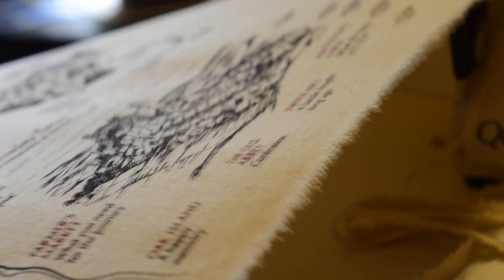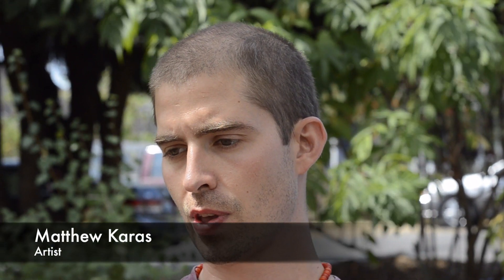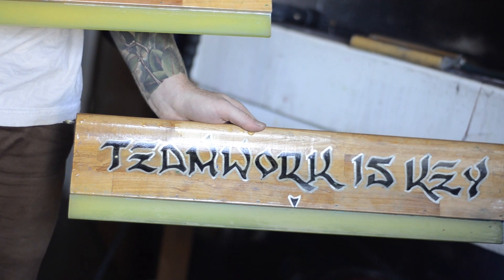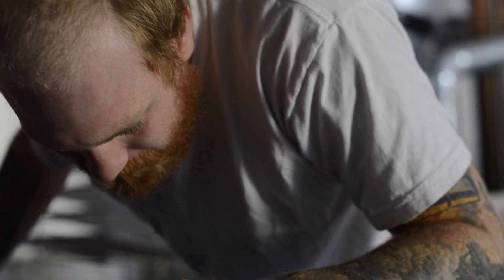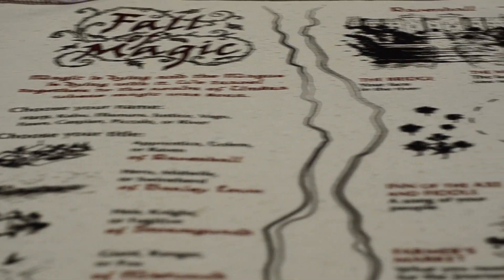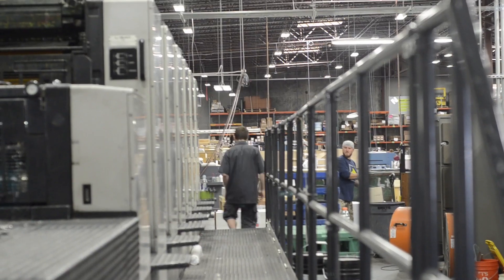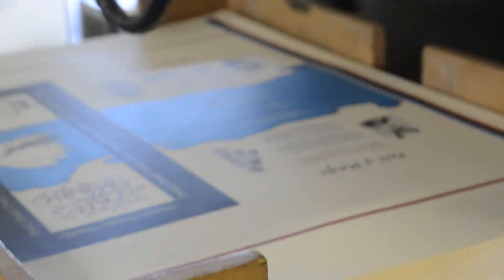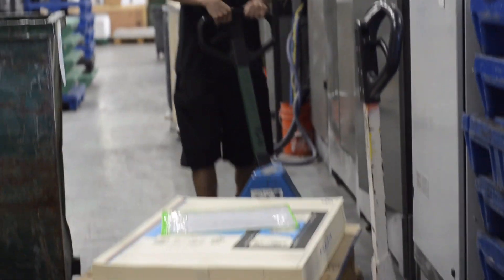Fall of Magic - Manufacturing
Fall of Magic is a collaborative story game about a group of travelers in the company of the Magus. In this video, we get to see some of the folks behind the manufacturing of the game.